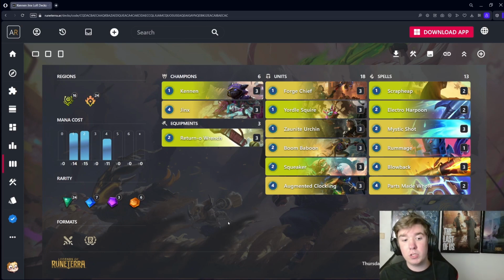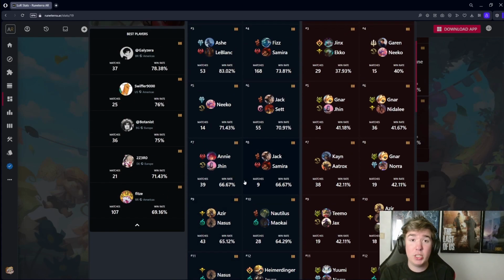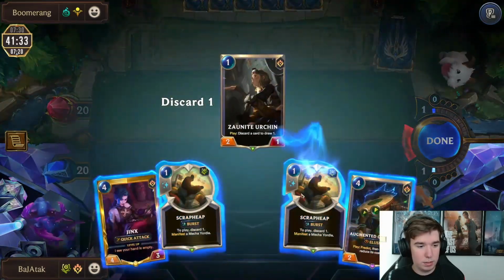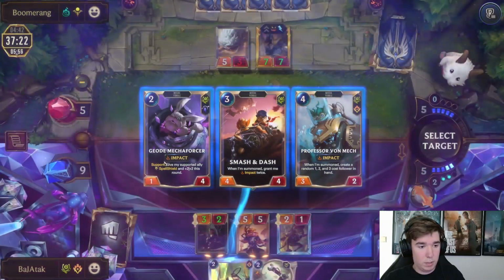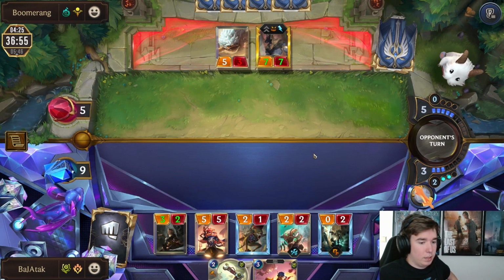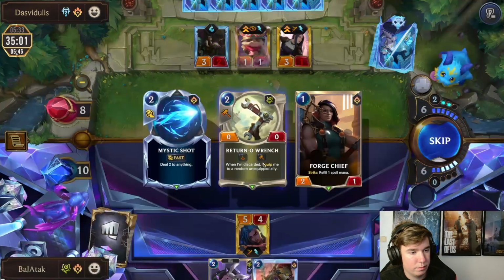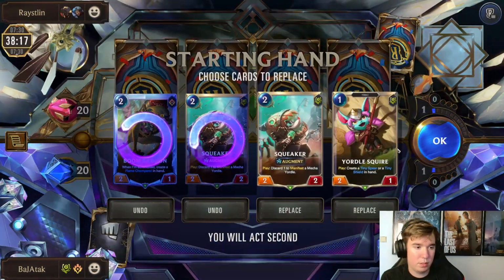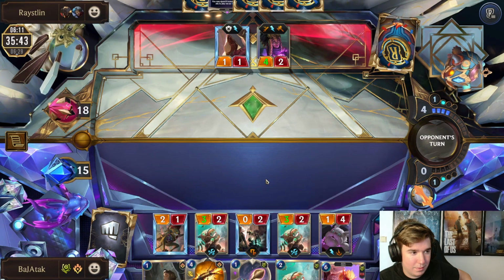MECHA-YORDLE JINX IS BACK! Jinx Kennen - Legends of Runeterra deck guide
0:00 Intro
2:27 Mulligan
3:44 Matchups
5:42 Game 1
12:00 Game 2
18:33 Game 3
22:30 Outro

Podcasty is on Spotify now!

Also would love if you game me any feedback to this video, cause I want to do the best competetive LoR content for you!